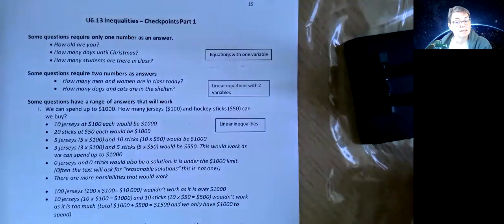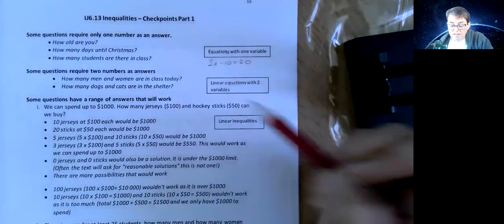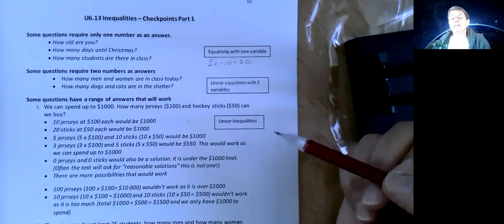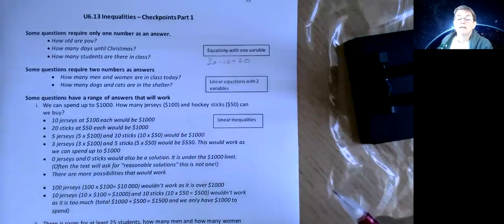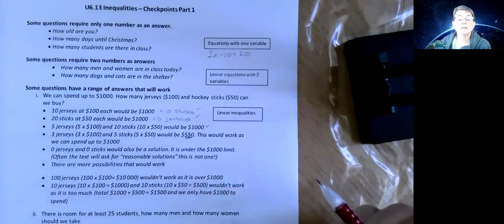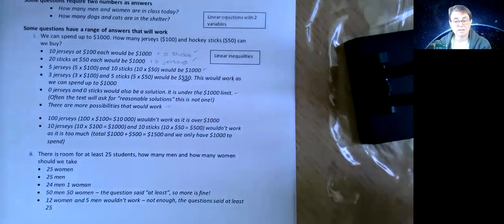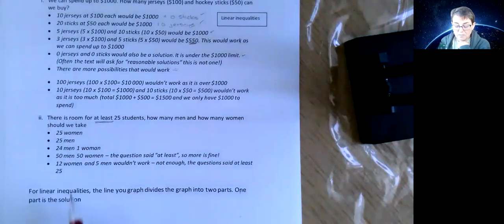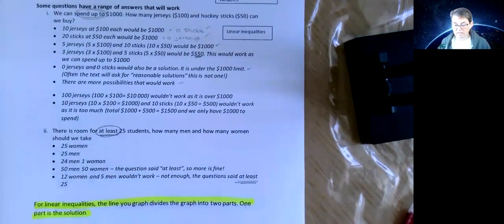U6 13 Checkpoints Part 1